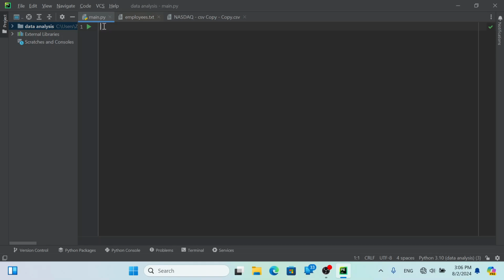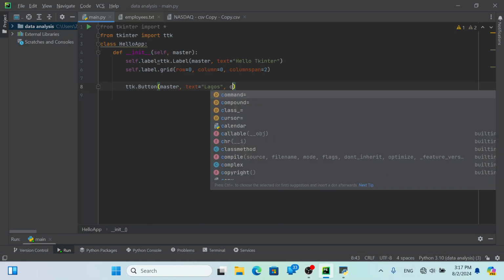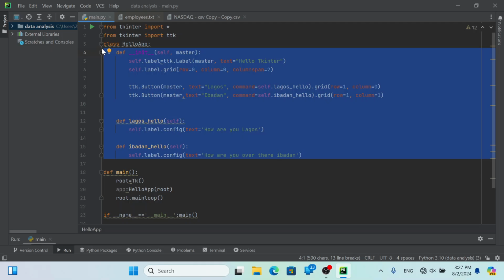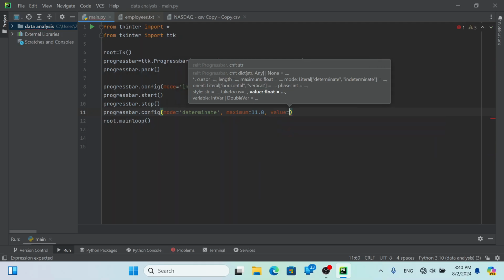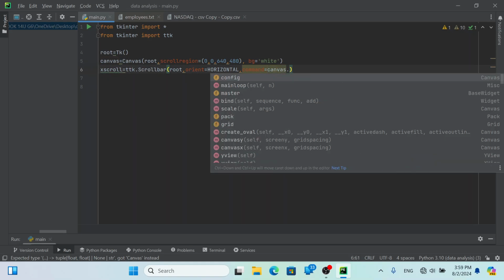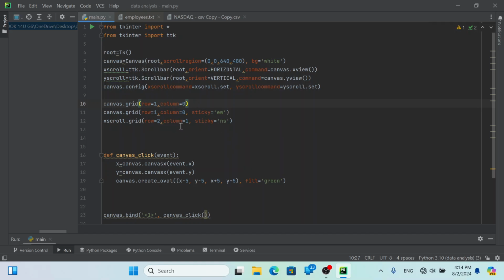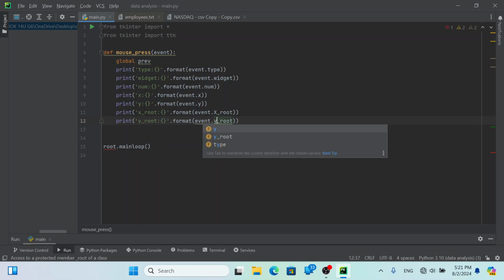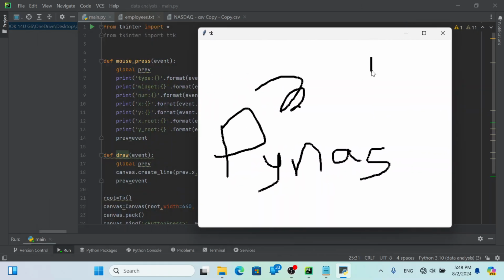Building Graphical User Interfaces (GUI) using Python.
A Graphical User Interface presents a user-friendly mechanism for interacting with an application. A GUI gives an application a distinctive look. GUIs are built from components called "controls" or "widgets". In this video, I will take you through the step-by-step process of building a button, a slide bar, a progress bar etc. I will give you a detailed explanation of the foundational approaches to building a GUI. At the end of this video you will have leant the standard way to build any GUI of your choice.